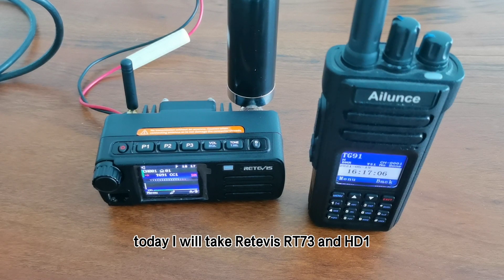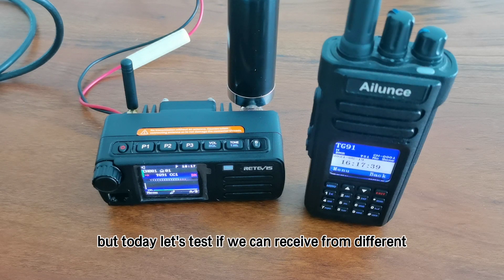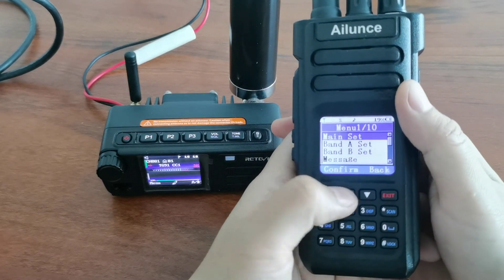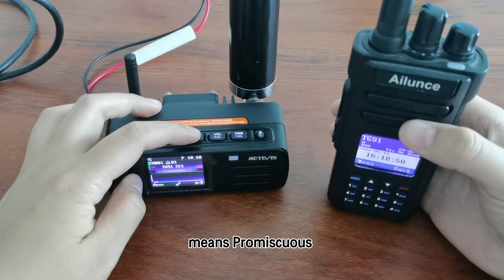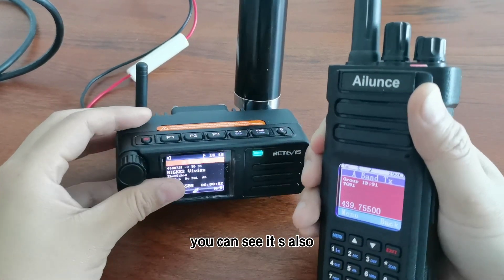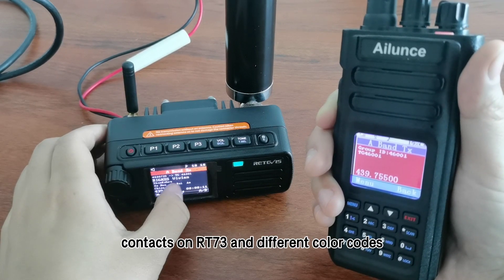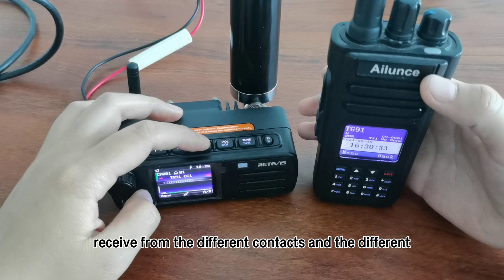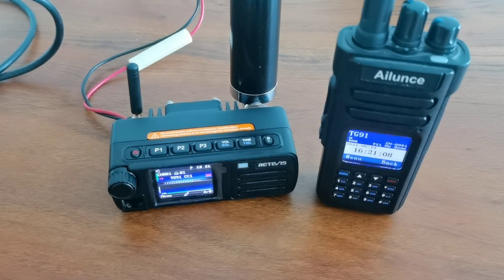Can you monitor the different color codes on RetevisRT73?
Operation video to show how does the RT73 receives signals from different color codes.